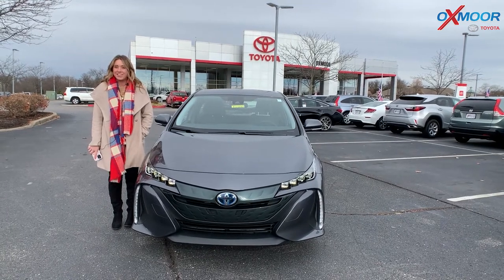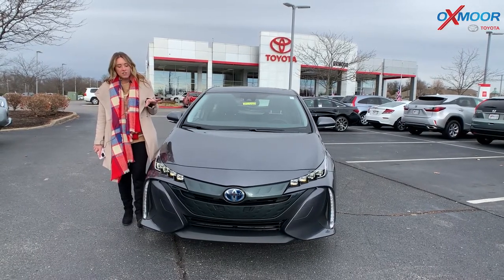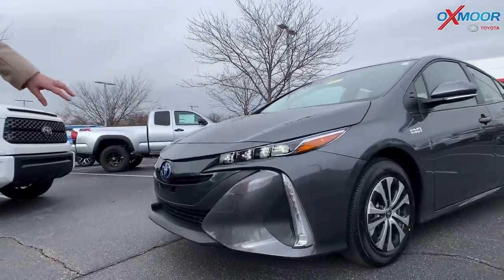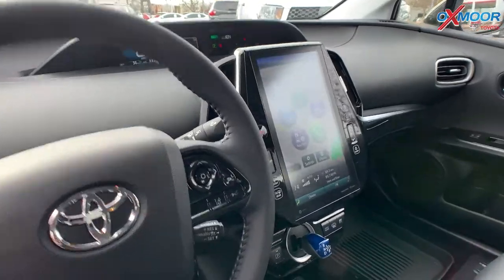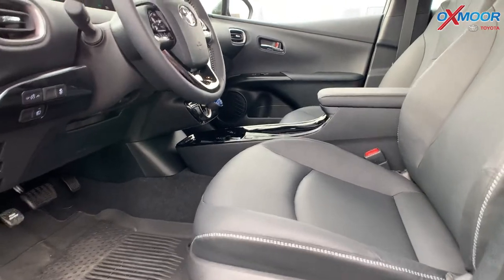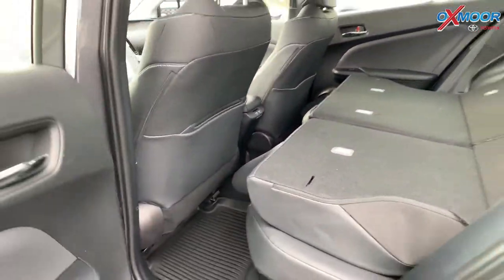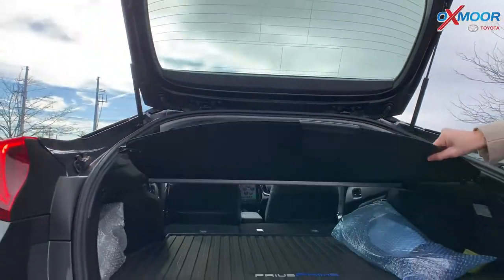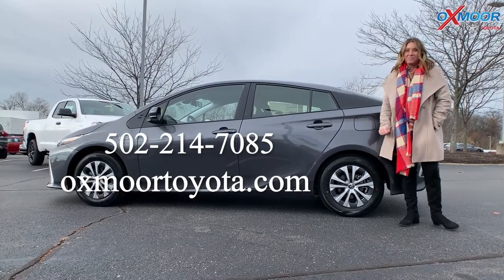Walkaround on a New 2022 Toyota Prius Prime XLE, for sale at Oxmoor Toyota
Walkaround on a New 2022 Toyota Prius Prime XLE

With gas prices rising, a hybrid is a great option to save money while not sacrificing safety and luxury features.

Take fuel efficiency to the next level by plugging in at home, at work or at any nearby public charging station. With an EPA-estimated 25 miles of driving range in EV Mode on a full charge, you could potentially drive using only electricity for short commutes. And don’t worry—if you can’t or forget to charge, Prius Prime will still run on its efficient gas engine as long as you have fuel.
We have expanded our hybrid battery warranty to reflect our confidence in the quality, dependability and reliability of our products. From the 2020 model year forward, every Toyota hybrid battery warranty will cover 10 years from date of first use or 150,000 miles, whichever comes first (previously 8 years or 100,000 miles).

Oxmoor Toyota
8003 Shelbyville Road